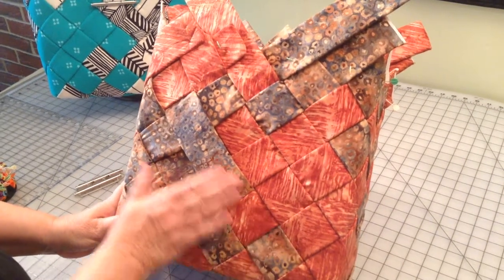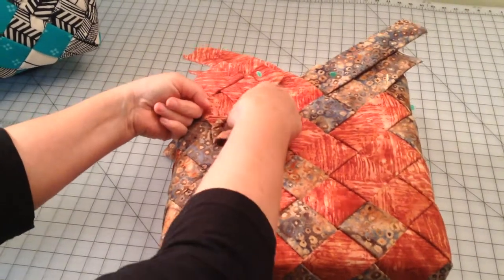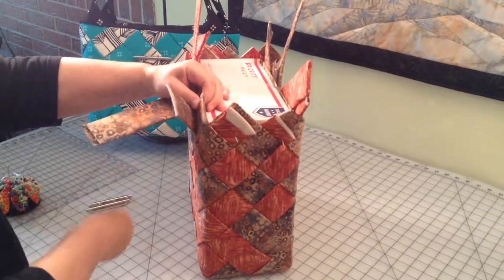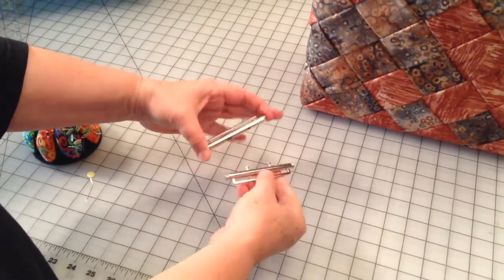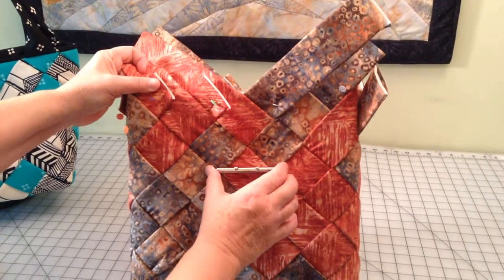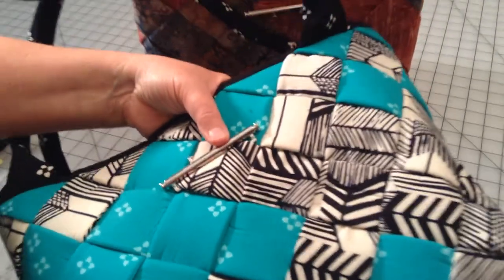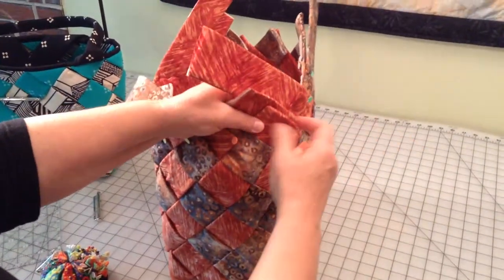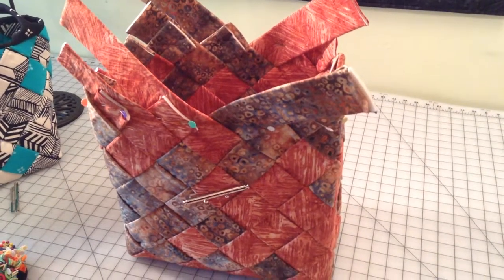Seamlessly Woven Tote - Weaving & Clasp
AT298 Aunties Two Patterns - Seamlessly Woven Tote